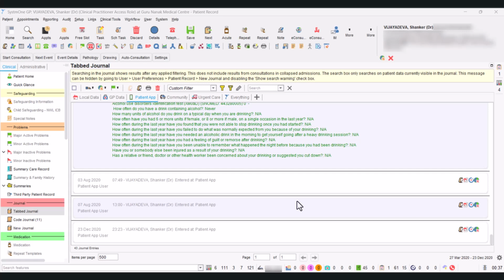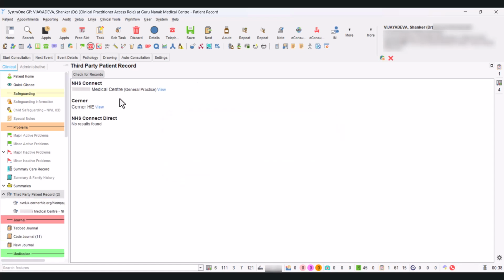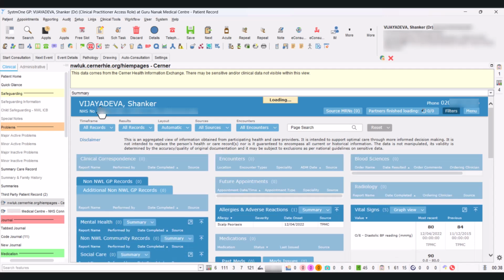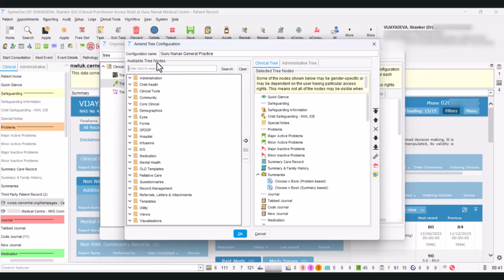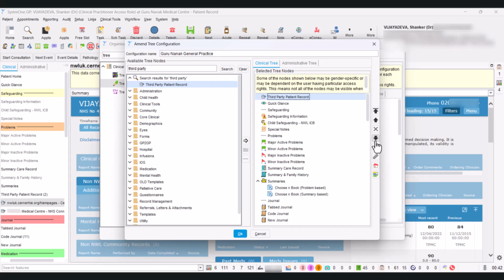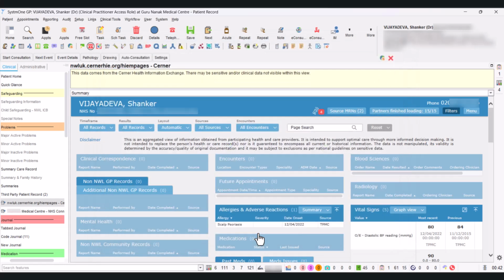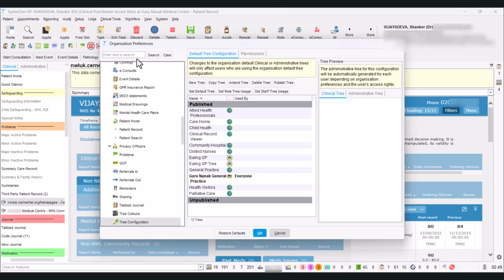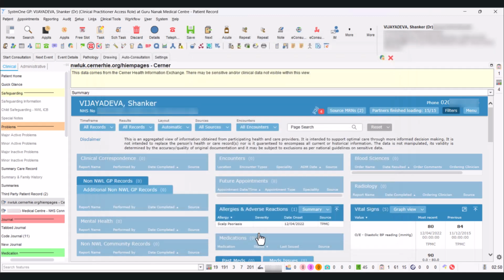London Care Record : How to access it from TPP SystmOne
Dr Shanker Vijay shows you how you can access the London Care Record from TPP SystmOne.

Please contact the LCR team for the settings to enable Oracle Health / Cerner